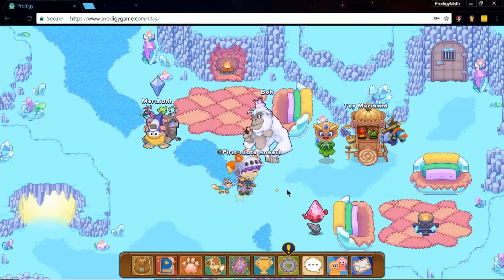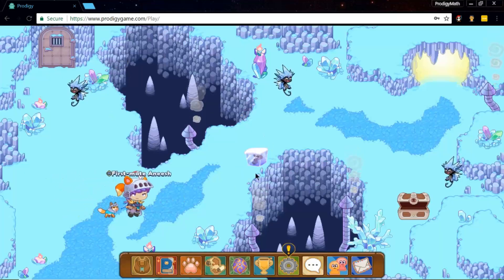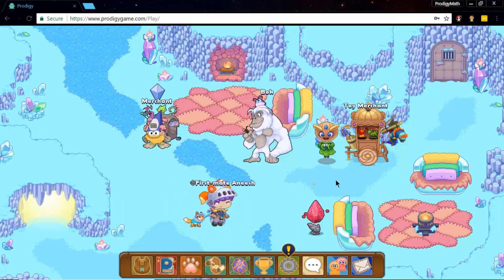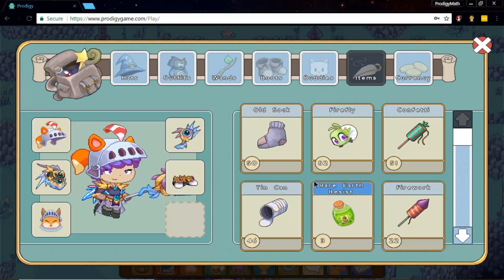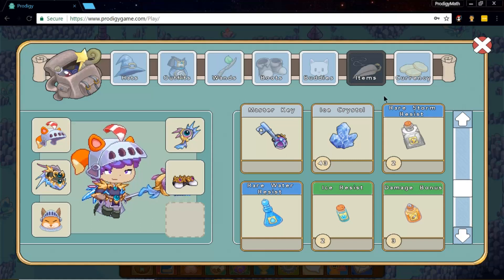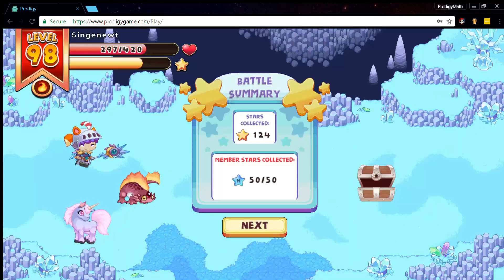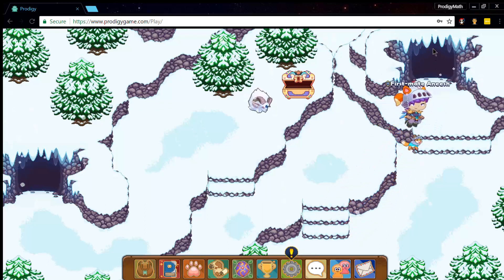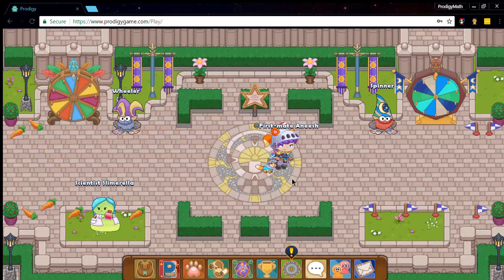Prodigy Math Game - How to get the Frost Beard's Mug, Glacial Ward, Frozen Crown, Frozen Shard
I included all of these tutorials in one video because they all have a similar process. Remember, Frozen somethings can be found widely throughout Shiverchill mountains and Ice crystals can be turned in from frozen somethings to receive other items too, like an apple, an old sock, or even another ice crystal!

Hey, wat u doin' doun here